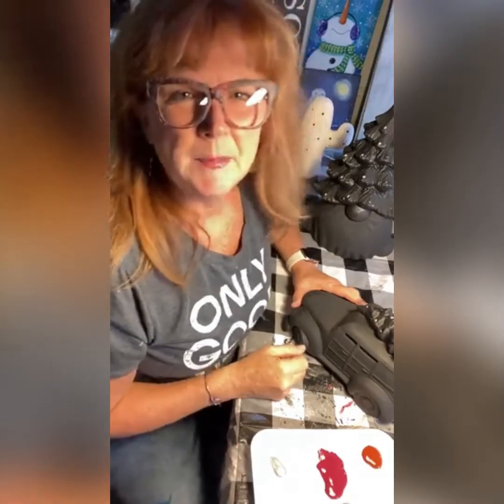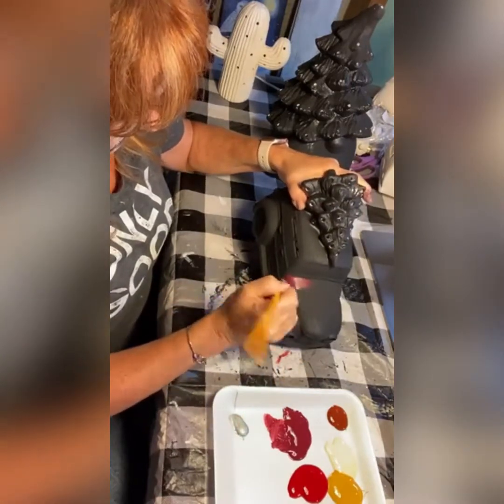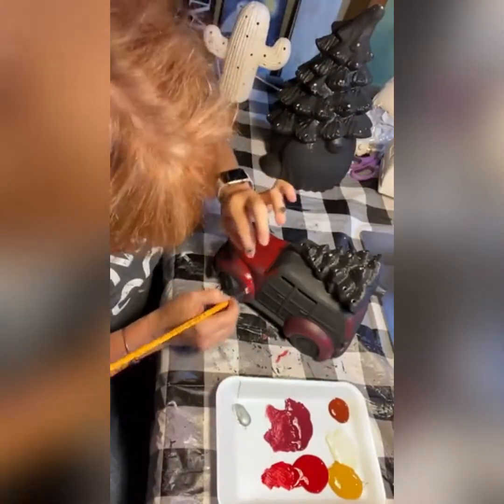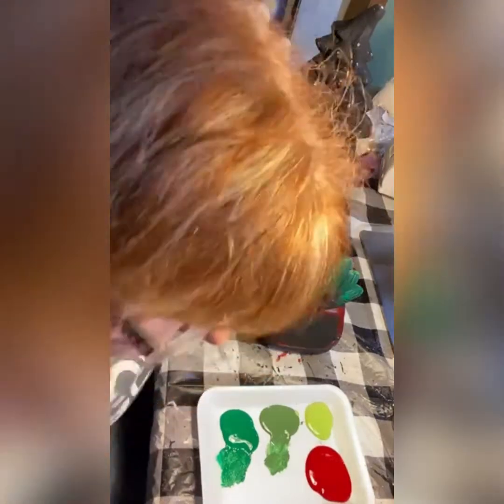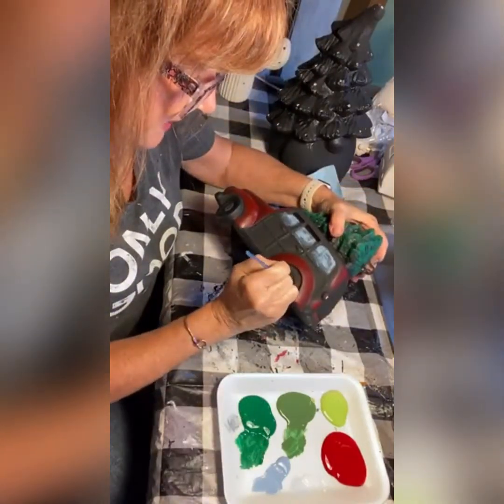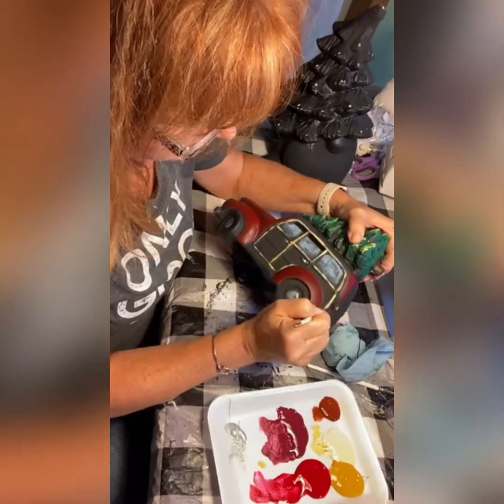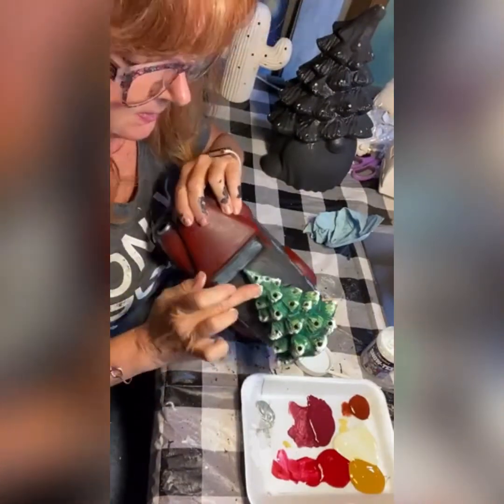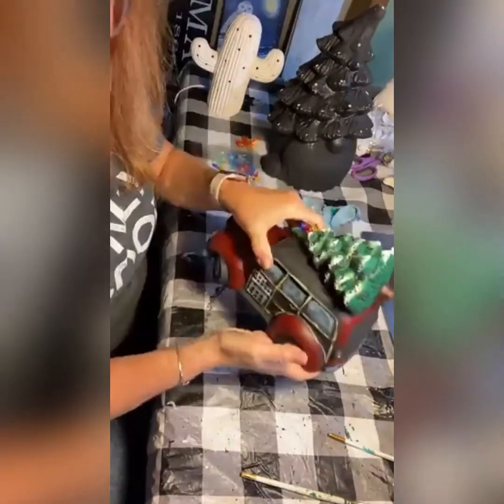Paint a Ceramic Woody Wagon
Join Cheryl from Tinker's Cart Art to paint this vintage ceramic Woody Wagon. She will take you step by step through the painting process. Using easy techniques you can paint your own classic car with Christmas tree on top. This little car comes with a light kit and lights for the tree.